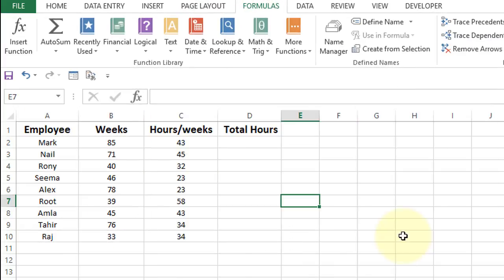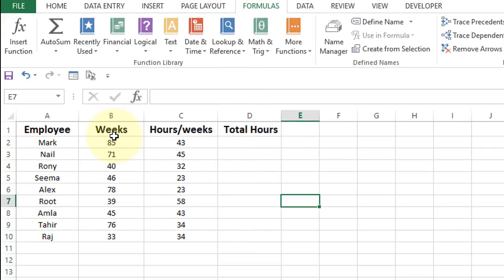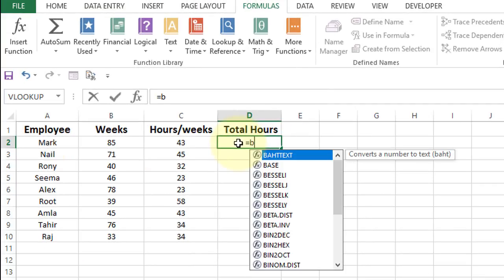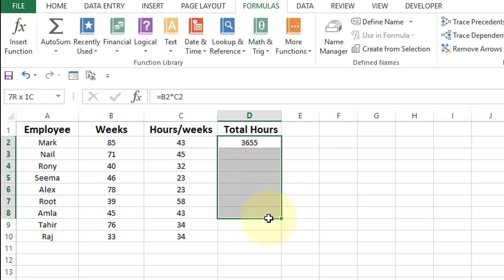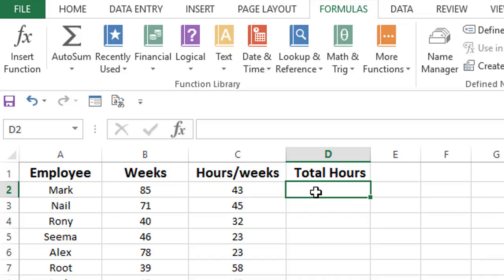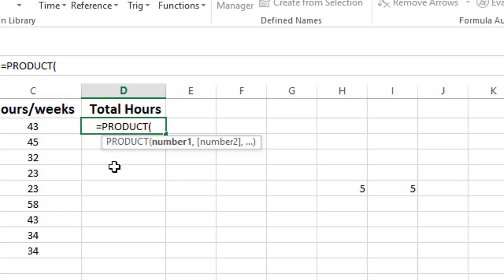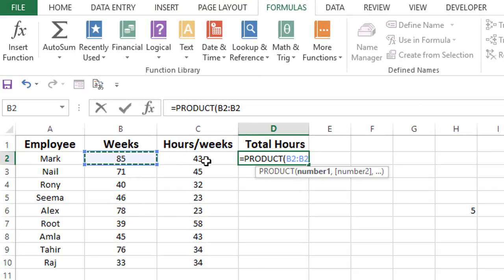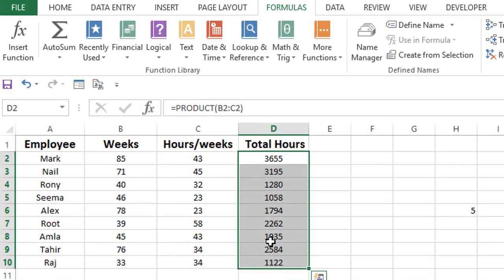How to Multiply Columns in Excel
Learn how to multiply columns in Excel with this easy tutorial. Master the Excel multiply formula and become a pro at multiplication in Excel in no time!